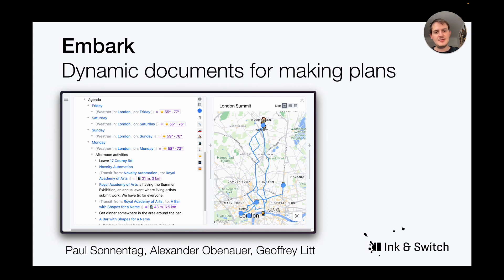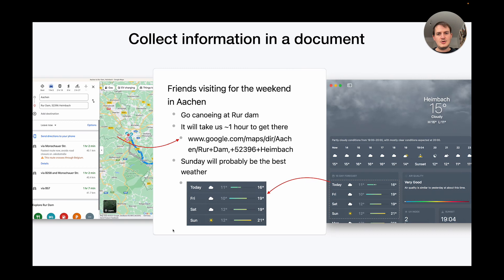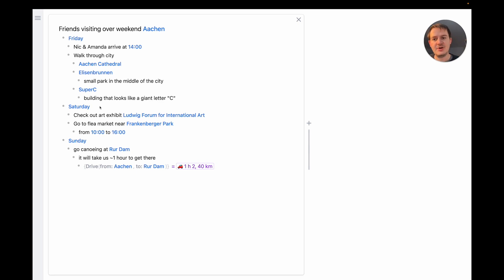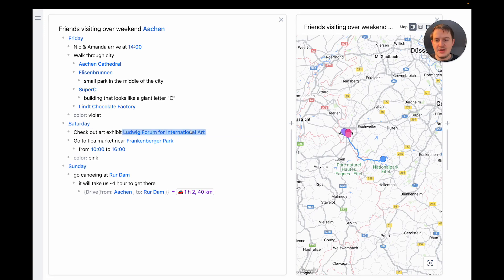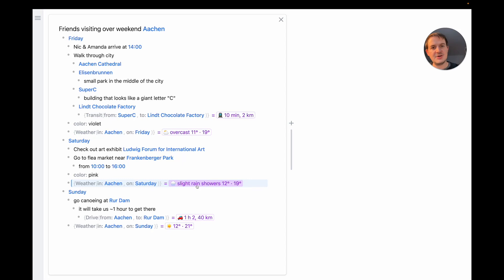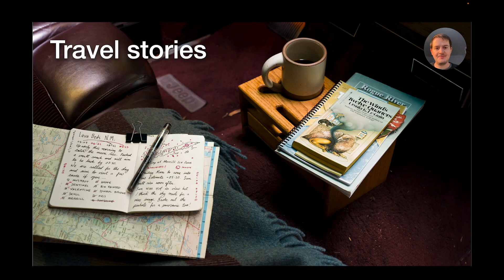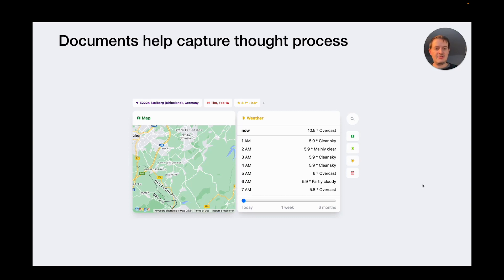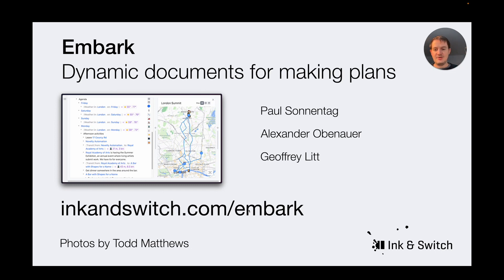Embark - Dynamic documents for making plans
Modern software is organized into applications which each host their own data and computational tools; users have limited ways to compose behavior across application boundaries. These limits are particularly apparent in tasks like travel planning, which require coordinating information across multiple tools in unique ways tailored to a specific trip.

We present a prototype called Embark which enables users to perform an entire travel planning process within a single outline document enriched with computational tools. In Embark, users can mix freeform text together with references to external data, and can author dynamic formulas for pulling in information like weather forecasts and routing information.

We find that Embark supports a wide variety of travel use cases ranging from short weekend trips to sprawling RV roadtrips, all within a single medium. More broadly, our work proposes an approach to unbundling apps into data, computations, and views which can be flexibly composed by users to meet their unique goals.